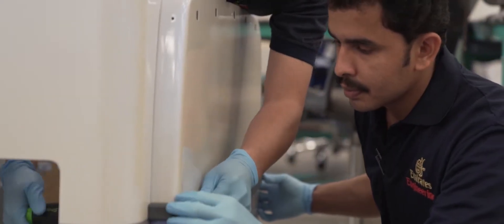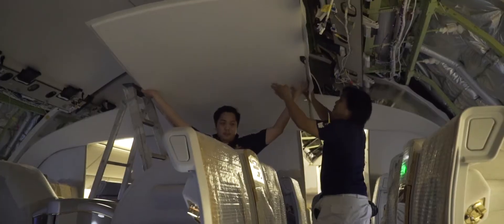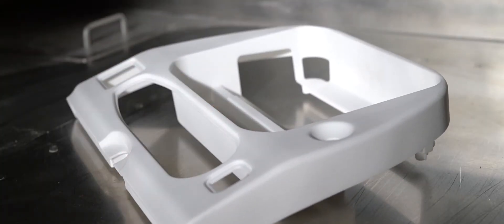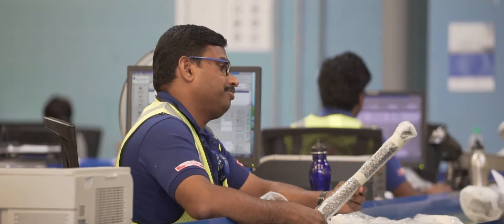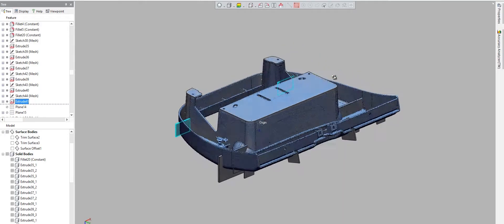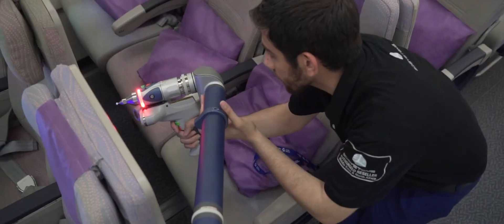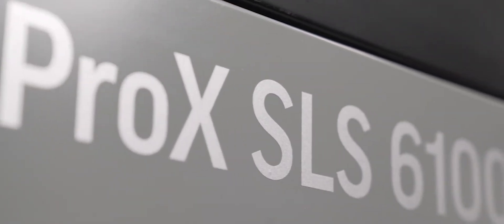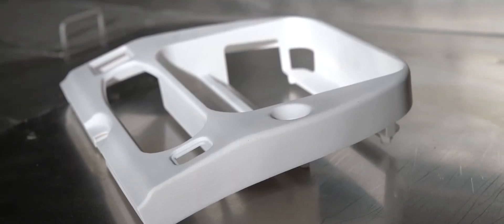Emirates Airlines and 3D Systems change the supply chain equation with additive manufacturing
Innovation is at the heart of Emirates Airlines business objectives. In collaboration with Emirates Airlines, we provided additive manufacturing solutions to deliver fit-for-purpose cabin parts. By incorporating our 3D scanning solutions, reverse engineering, and Selective Laser Sintering (SLS) technology, Emirates Airlines is able to adapt inventory and supply chain processes for faster repair and long-term cost savings.